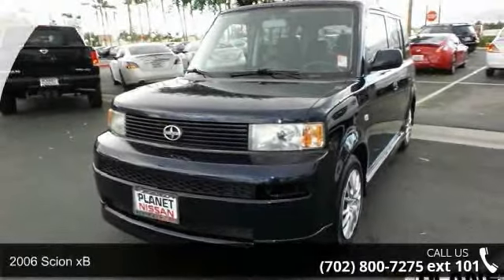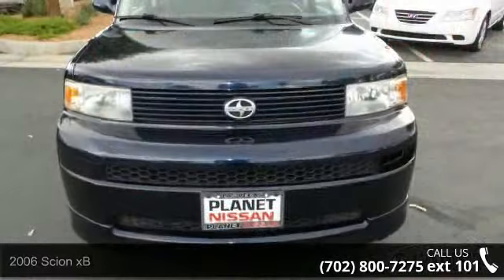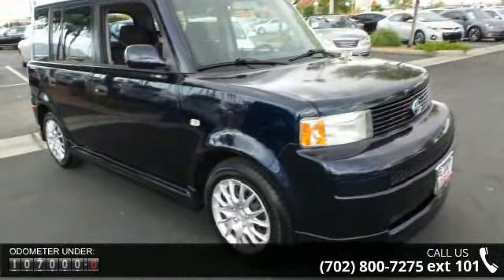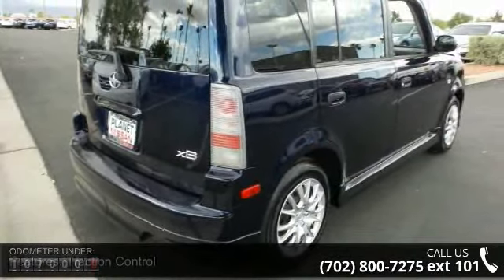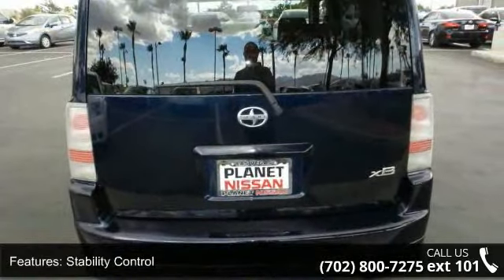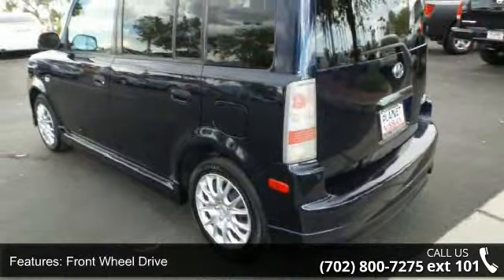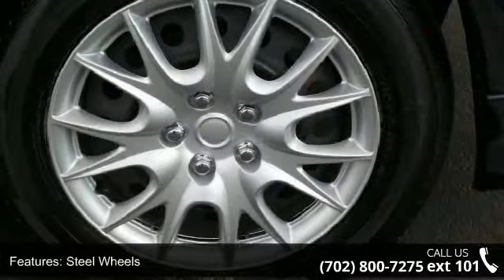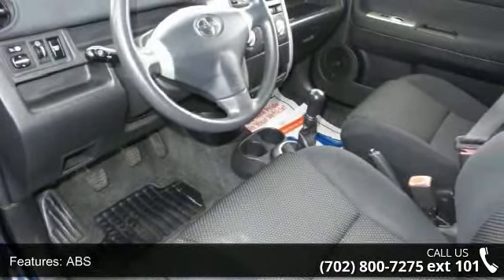2006 Scion xB - Planet Nissan - Las Vegas, NV 89149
2006 Scion xB Condition: Used Mileage: 107018 Transmission: 5-Speed Manual Exterior Color: Blue Interior Color: Black Doors: 4 Stock: 40589B Cylinders: 4